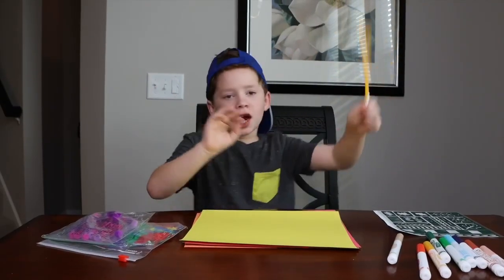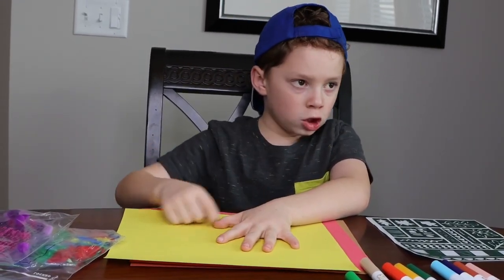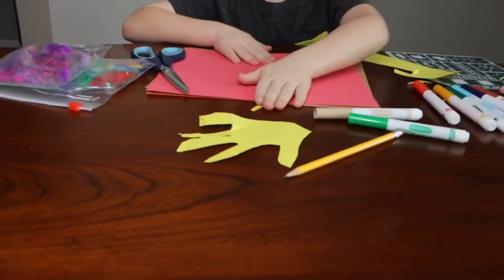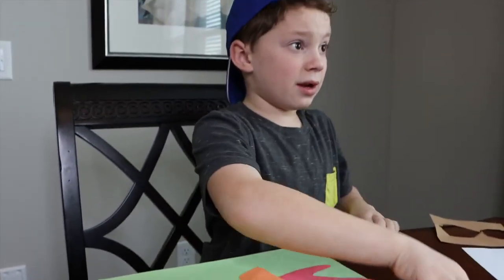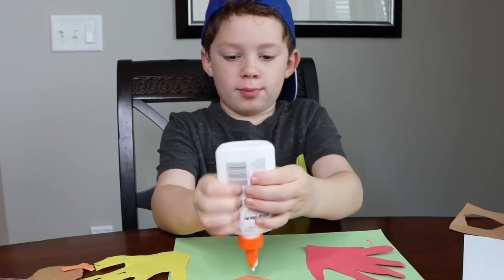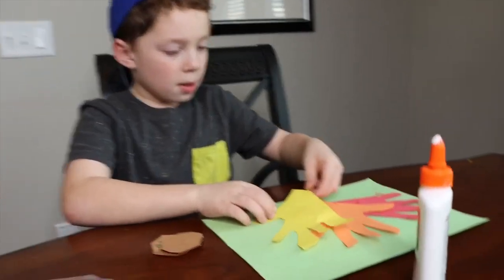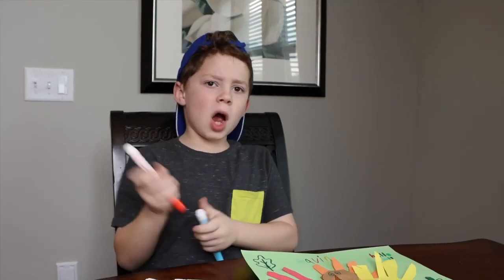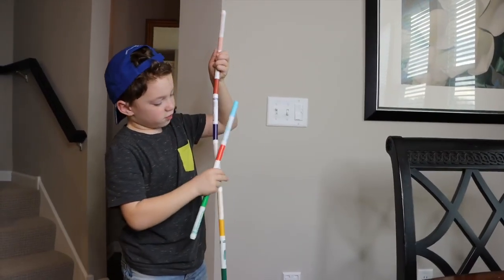Making Crafts | Gavin Thomas